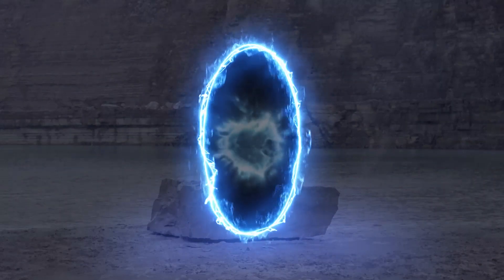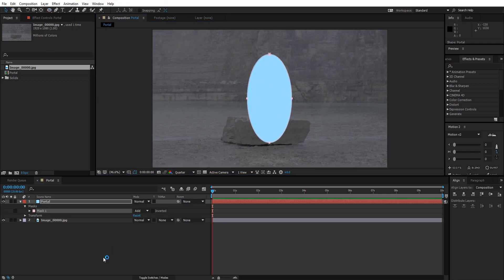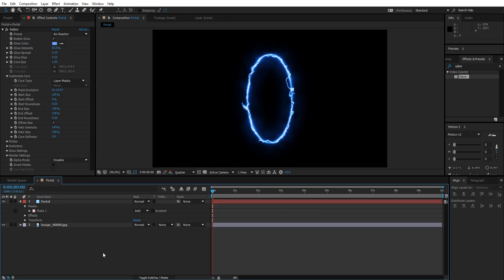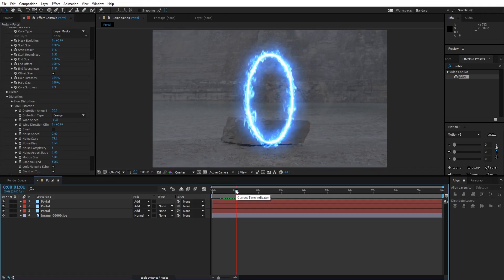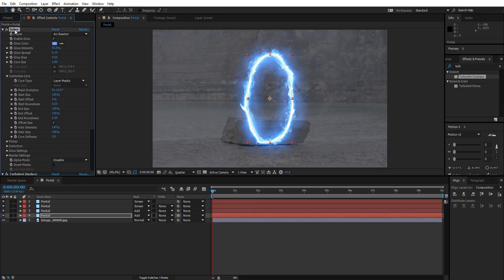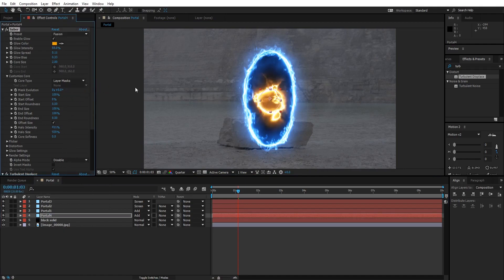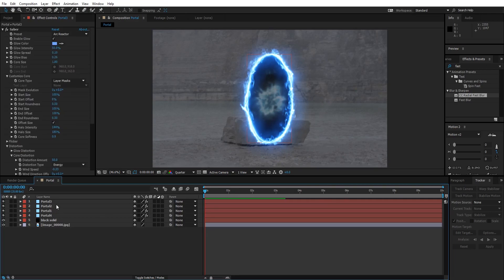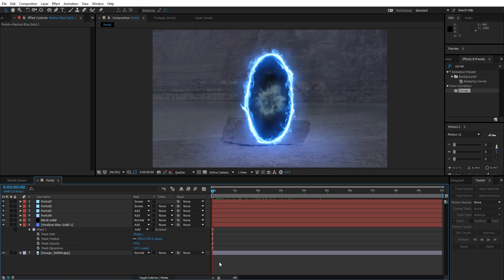Apex Legends Wraith's Portal Effect In After Effects | Tutorial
Wanna hire me?